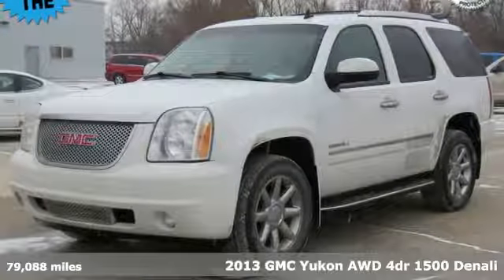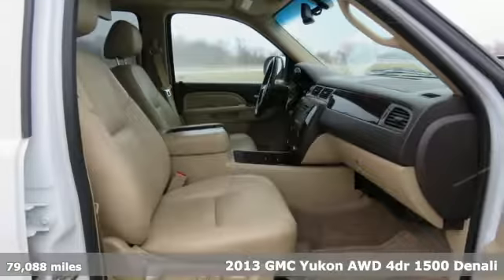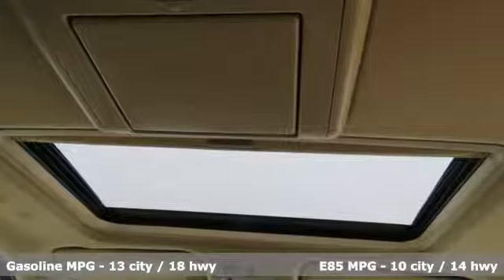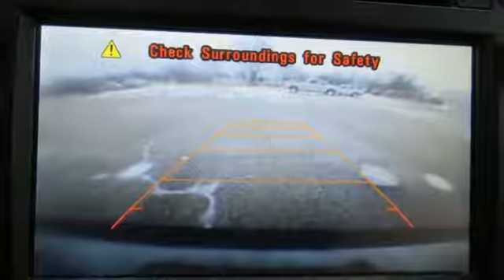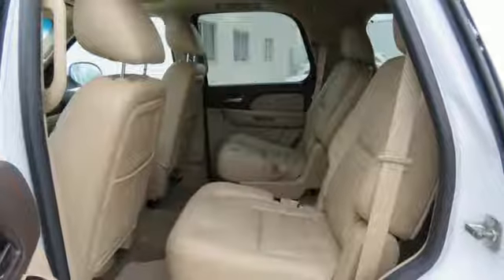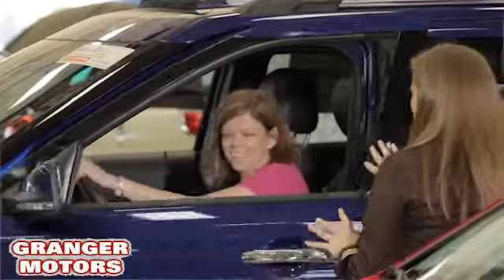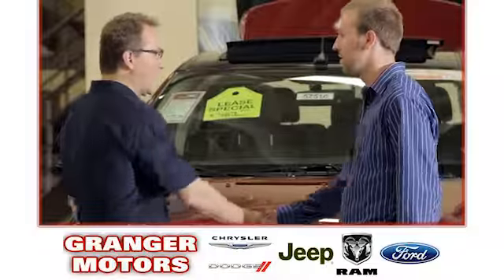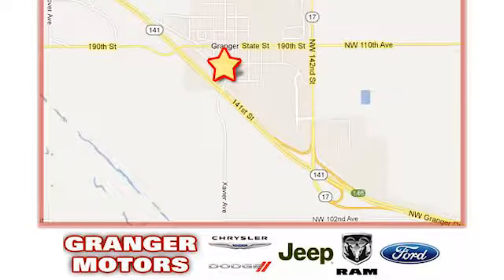2013 GMC Yukon Granger IA Des Moines, IA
Year: 2013
Make: GMC
Model: Yukon
Trim: Denali
Engine: 6.2 L V8
Transmission: Automatic
Color: Summit White
Interior: Light Cashmere Heated Leather
Mileage: 79088
Stock #: 184207A
VIN: 1GKS2EEF8DR101399
ul listrongspan style=""font-size:16px;""LOCAL TRADE IN /span/strong/li listrongspan style=""font-size:16px;""YUKON DENALI V8 FOUR WHEEL DRIVE/span/strong/li lispan style=""font-size:20px;""strongspan style=""background-color:FFFF00;""POWER SUNROOF/span/strong/span/li lispan style=""font-size:20px;""strongspan style=""background-color:FFFF00;""GPS NAVIGATION/span/strong/span/li listrongspan style=""font-size:16px;""span style=""font-size:20px;""span style=""background-color:FFFF00;""REAR SEAT DVD ENTERTAINMENT/span/span/span/strong/li listrongspan style=""font-size:16px;""uINTEGRATED TRAILER BRAKE CONTROLLER/u/span/strong/li listrongspan style=""font-size:16px;""SECOND ROW CAPTAIN'S CHAIRS/span/strong/li listrongspan style=""font-size:16px;""20"" CHROME ALUMINUM WHEELS/span/strong/li listrongspan style=""font-size:16px;""7"" TOUCHSCREEN/span/strong/li listrongspan style=""font-size:16px;""6.2 LITER VORTEC V8 ENGINE/span/strong/li listrongspan style=""font-size:16px;""AM FM CD PLAYER/span/strong/li listrongspan style=""font-size:16px;""SATELLITE READY RADIO/span/strong/li listrongspan style=""font-size:16px;""INSIDE REARVIEW AUTO DIMMING MIRROR/span/strong/li listrongspan style=""font-size:16px;""3.42 LIMITED SLIP REAR DIFFERENTIAL/span/strong/li listrongspan style=""font-size:16px;""POWER HEATED LEATHER SEATS/span/strong/li listrongspan style=""font-size:16px;""DRIVERS SIDE MEMORY PACKAGE/span/strong/li listrongspan style=""font-size:16px;""CLEAN AUTO CHECK WITH NO ACCIDENTS REPORTED./span/strong/li /ul divThis vehicle does not qualify for our Exclusive Lifetime Powertrain Coverage because of mileage restrictions! We are located 10 minutes NW of Des Moines at 1708 Sycamore St, Granger, IA, 50109. Again vehicle is sold as is with no warranty/div

Address:
1708 Sycamore Street